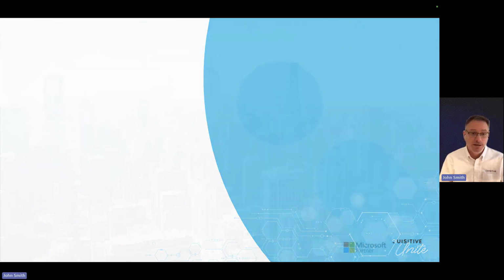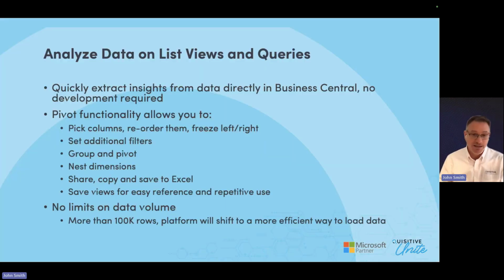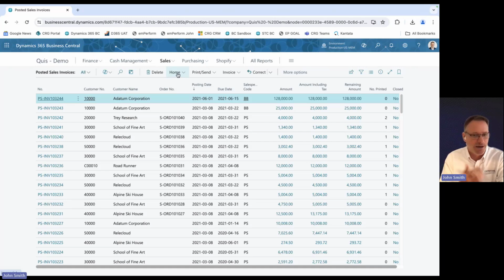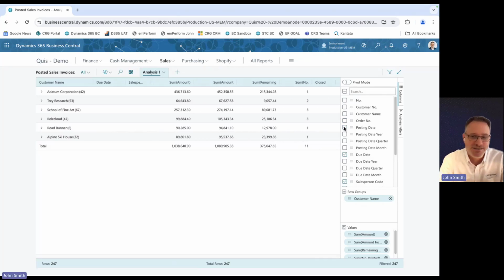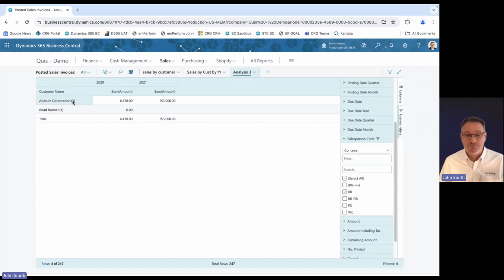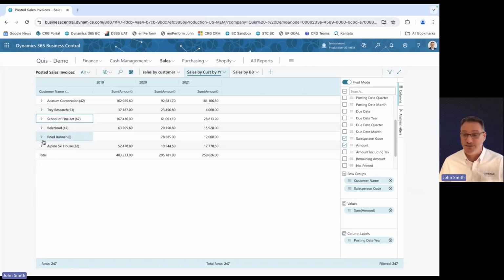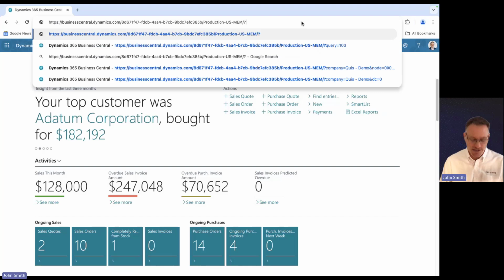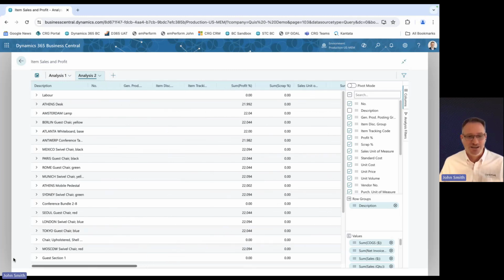Analyze Data on List Views and Queries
In this session we’ll do a quick dive into the new Analysis functionality for List Views in Business Central. Join us to explore the powerful features that allow you to analyze and gain insights from your data within List Views.